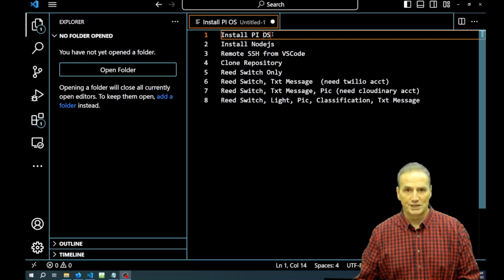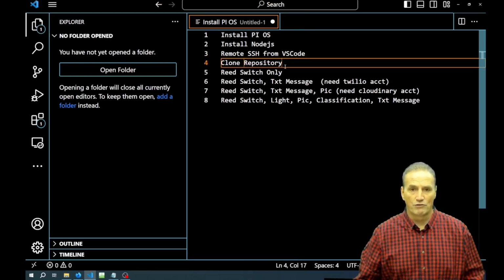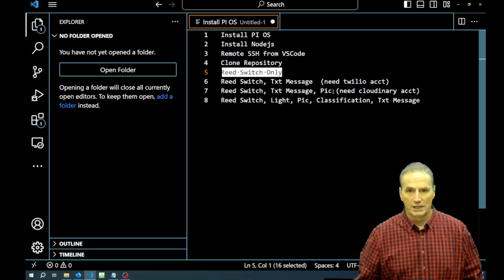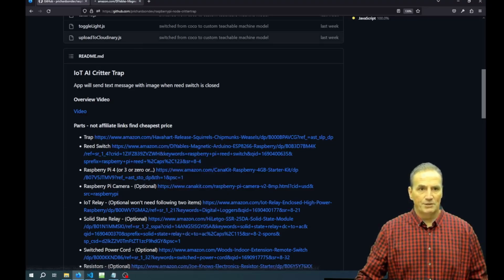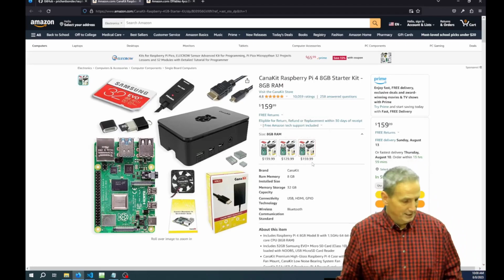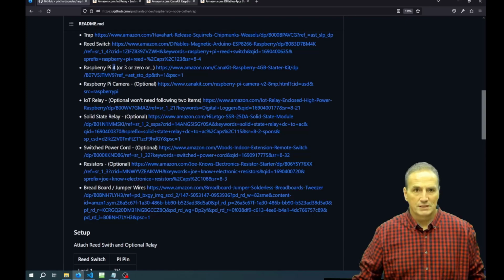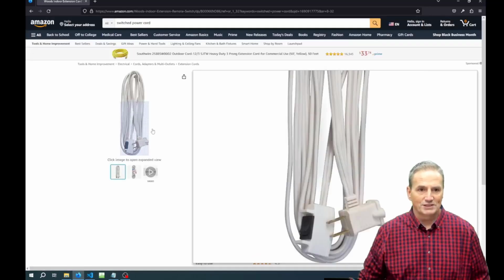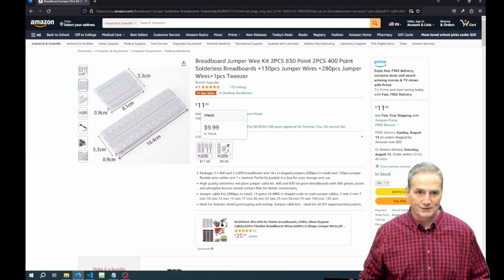AI IoT Raspberry Pi Critter Trap Setup